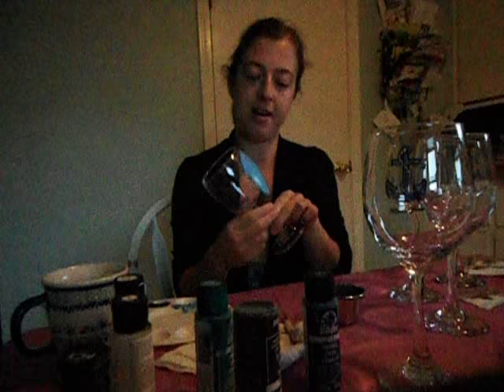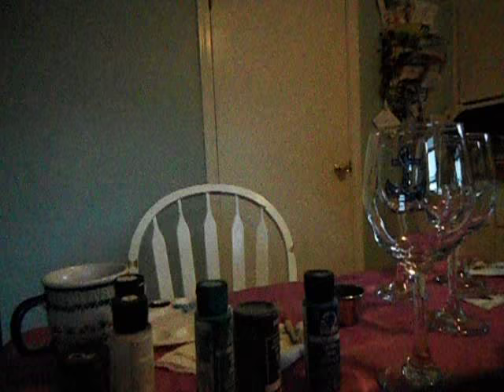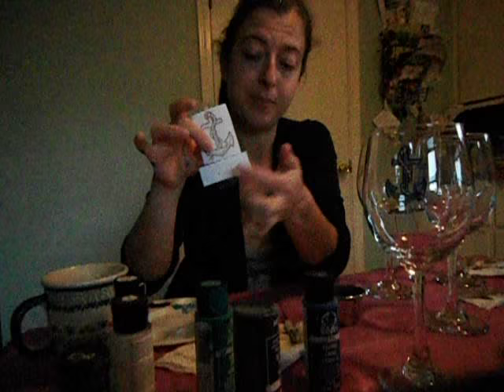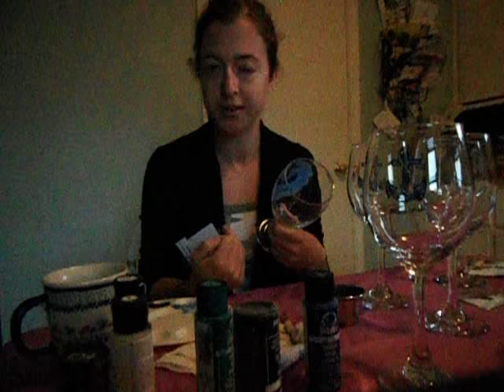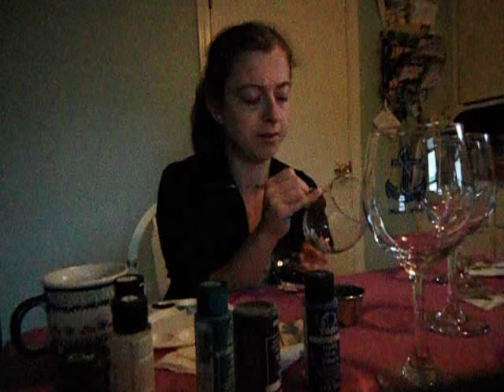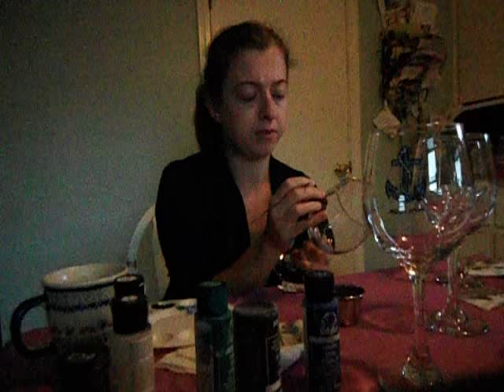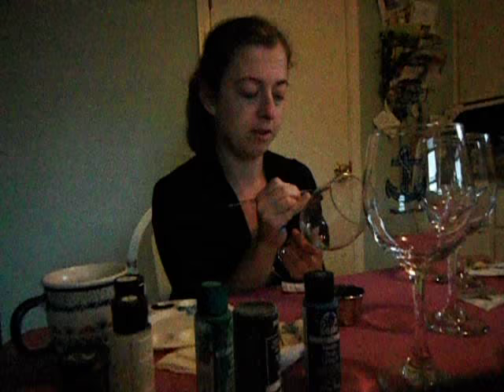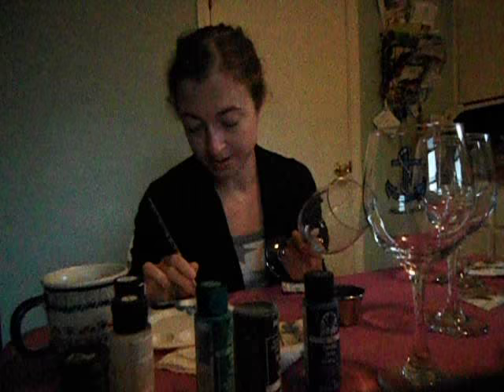Painting Inside a Wine Glass without actually Painting Inside a Wine Glass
This is the first of a series of tutorials about painting inside the wine glass without putting paint inside the glass.  This is accomplished using a technique I call "Reverse Painting".